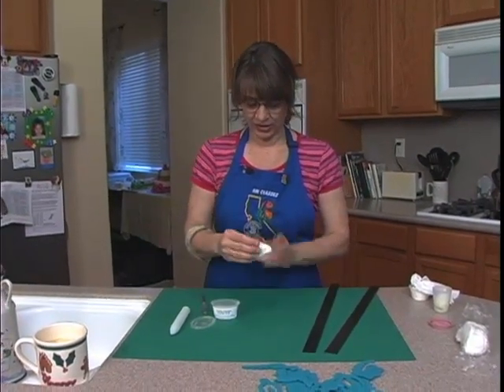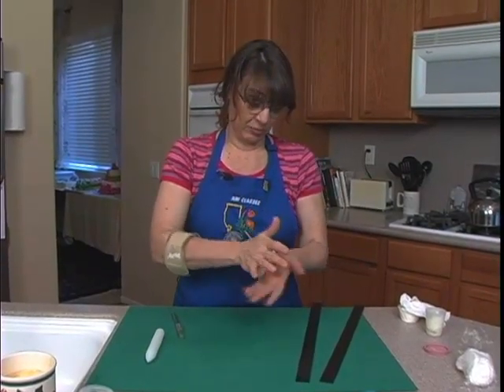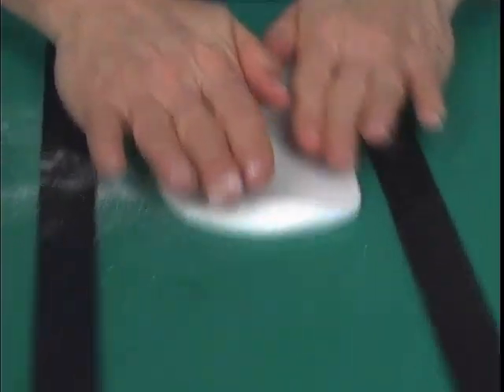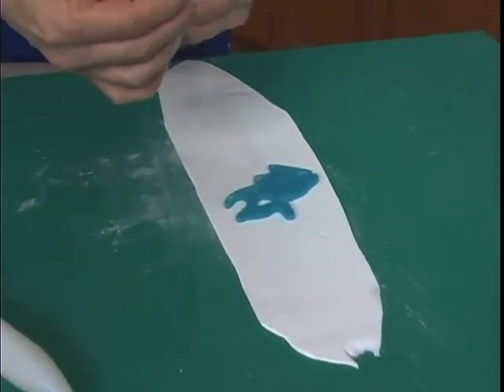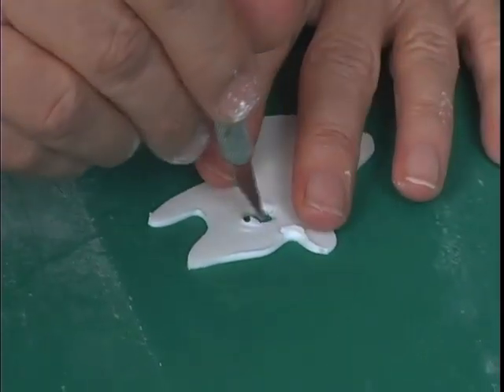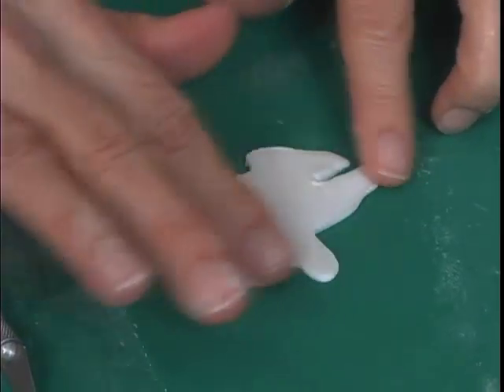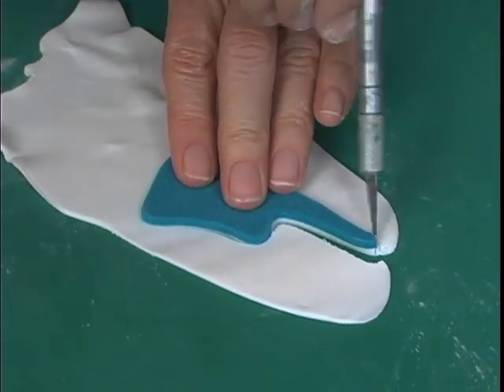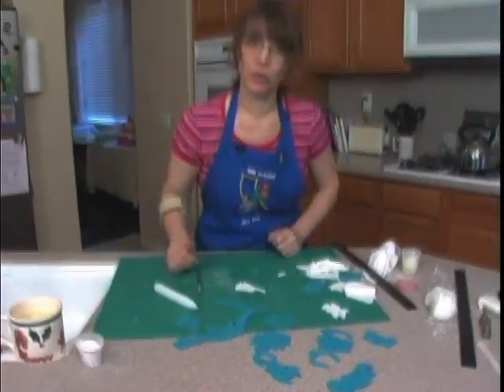Triceratops Dinosaur Fossil Puzzle Edible Art Cake Decorating How-To Video Tutorial Part 2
This is our "Jurassic Parked" cake where Master Decorator and sugar artist Tami Utley "builds" a triceratops dinosaur from a fondant mix puzzle pieces, just like you'd see in a museum, perched upon a sculpted cake "rock."
Tami shows you step by simple step shows how to build designs that you can find yourself, from carving the cake, to creating the puzzle pieces, and tying it all together with accent details.
This is a one-of-a-kind cake that's both fun to make and a blast for the kids!
Ideal for any dino lover!
This is a seven part video course. This video is Part 2 of 7.
The full video course, and more than 625 others, may be enjoyed completely AD FREE in the YummyArts library, 24/7!